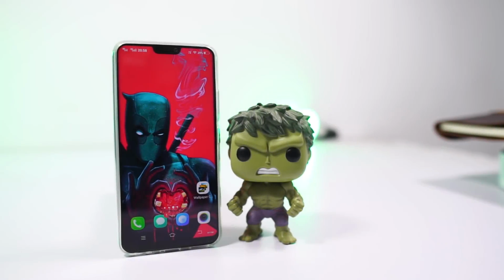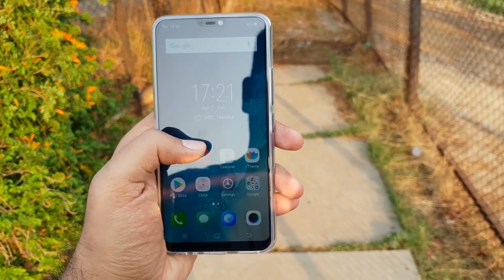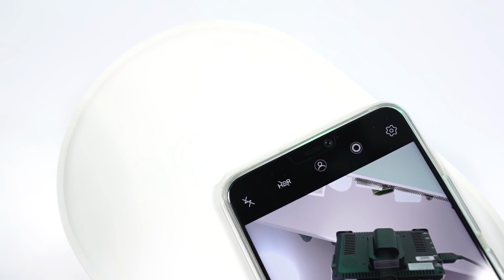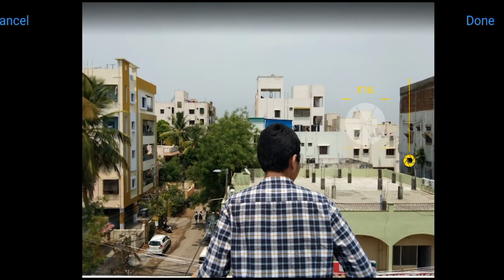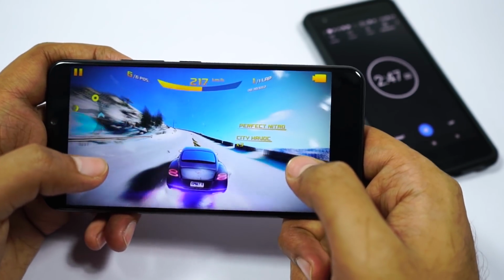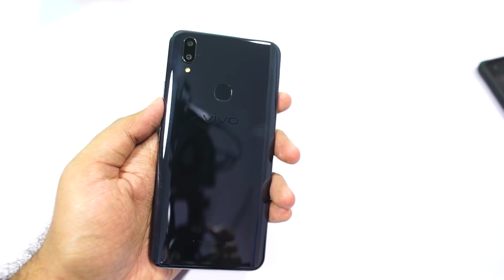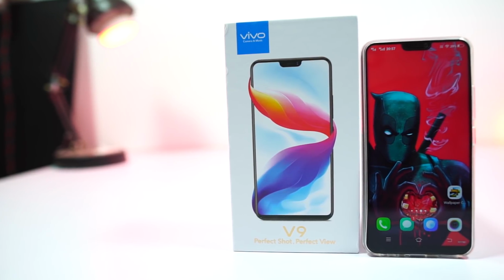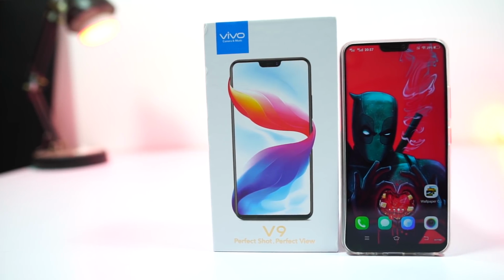Vivo V9 6 Reasons to Buy - Best Features About the Phone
Vivo v9 6 Reasons to buy.